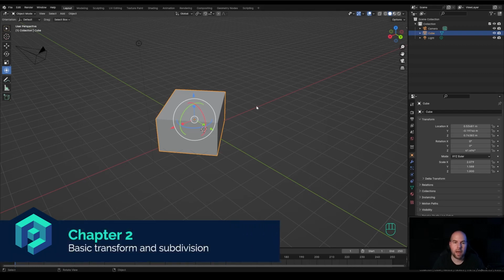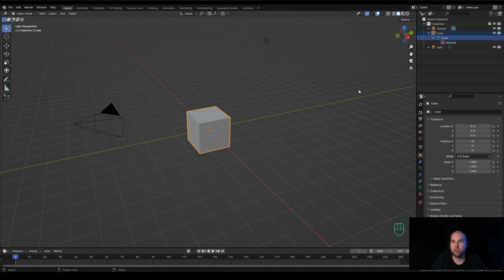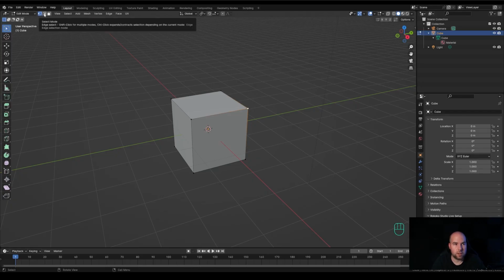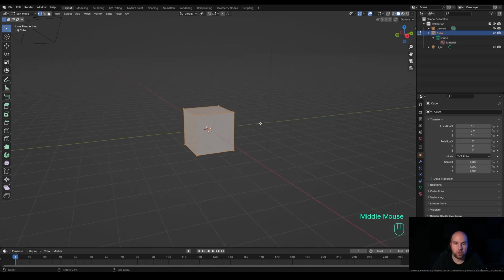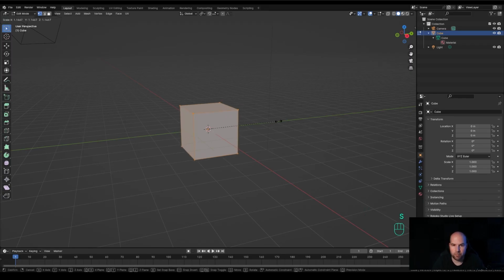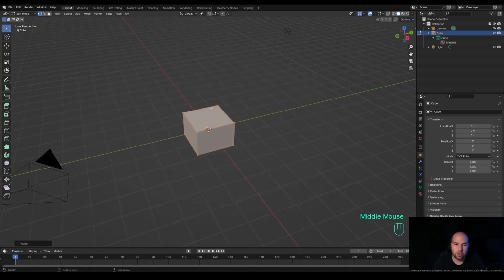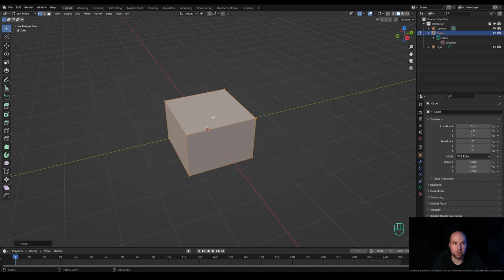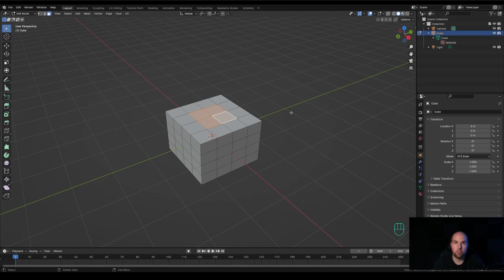Chapter 2 Basic transform and subdivision Polygon Runway